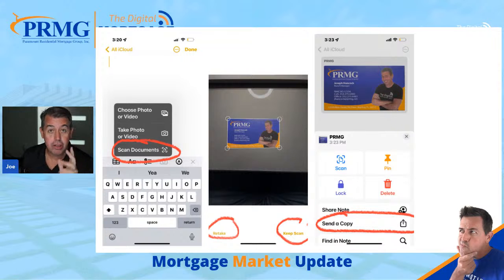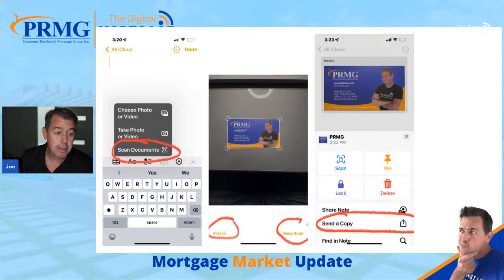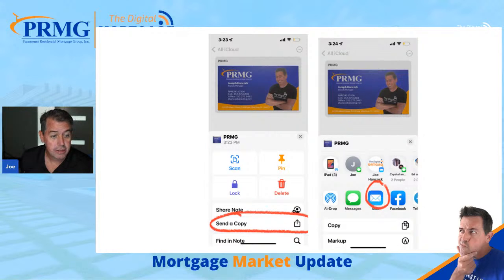Documents for Mortgage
Documents cause the biggest delays in the mortgage process. How can you make sure this does not happen to you.